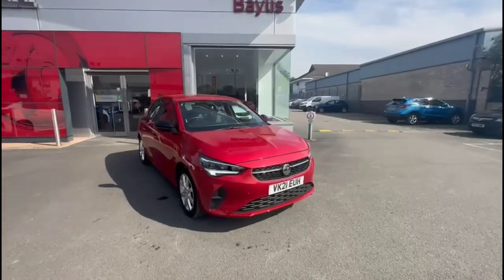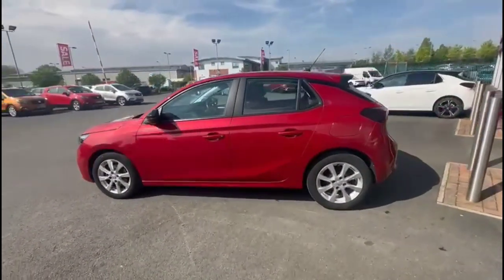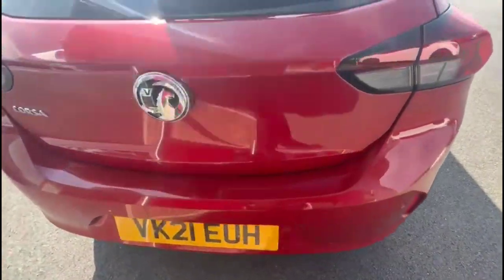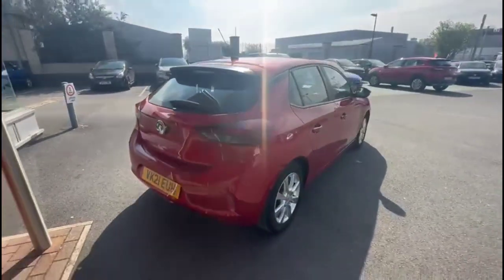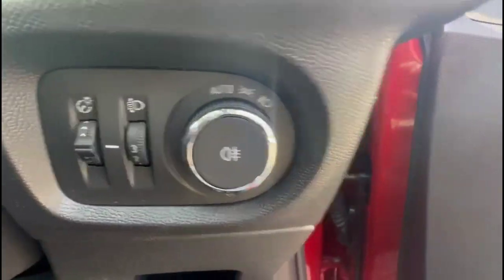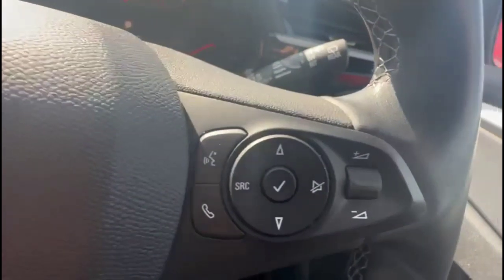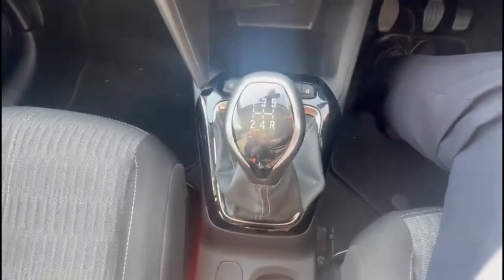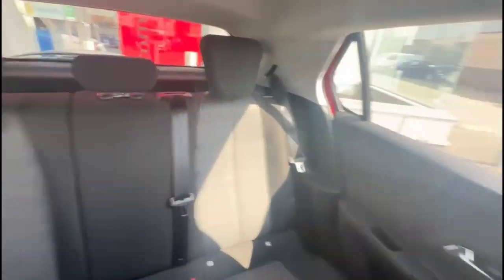Vauxhall Corsa 1.2 SE Premium 5dr 2021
Vauxhall Corsa 1.2 SE Premium 5dr available at Baylis Hereford